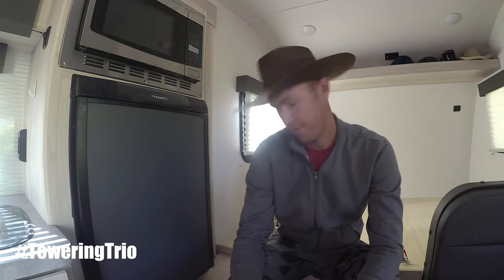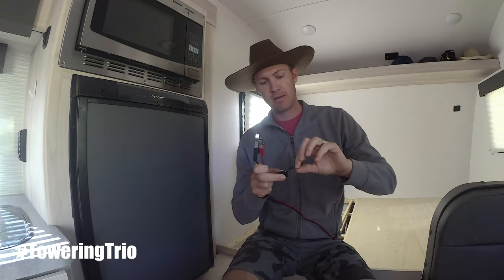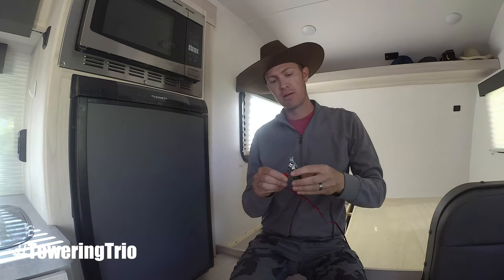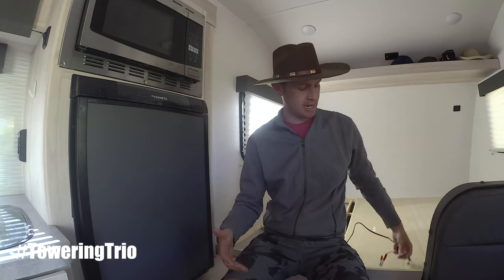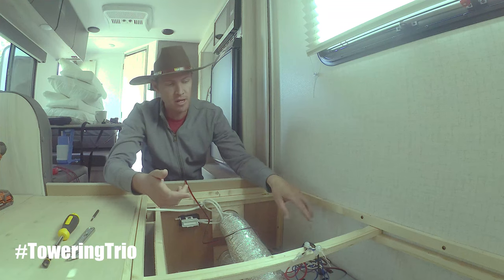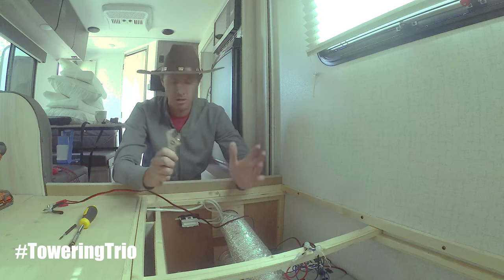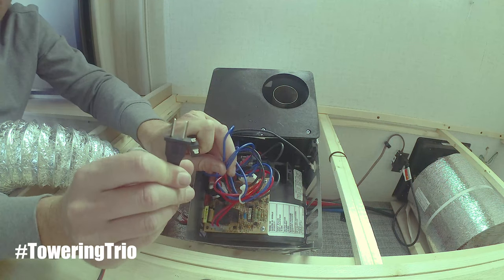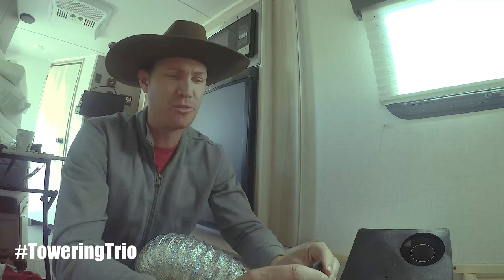Faulty Sail Switch? Bypass it on the road and get your furnace up and running. Winnebago Hike 170S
In this video I will show you how to bypass your sail switch. Reasons why you might want to do this: Faulty switch for diagnostic purposes, broken switch and do not have a replacement, can't get to a dealer to fix it, you just want to learn something about your RV, and probably the most important get your wife off your back because she is freezing and it 30 degrees out.  This process is a simple one that can be done with simple hand tools and some know how. the know how is what I explain in this video on how to fix our Dometic / Atwood furnace on our 2021 Winnebago HIKE 170s.